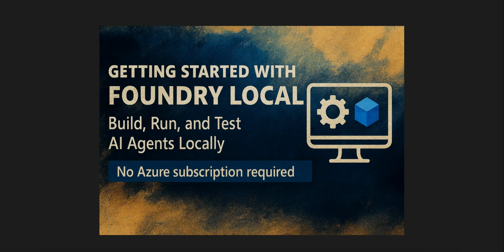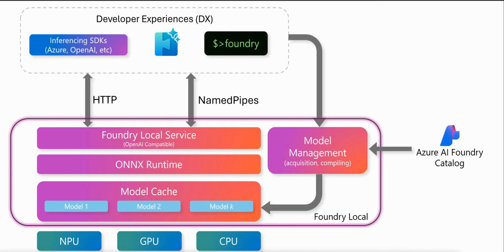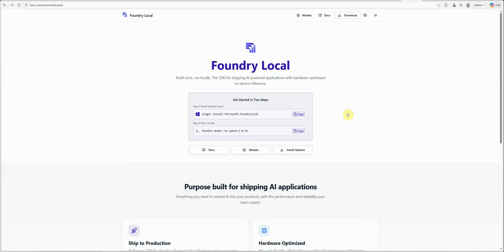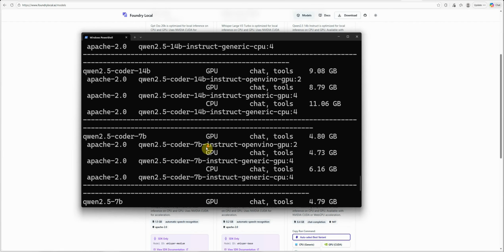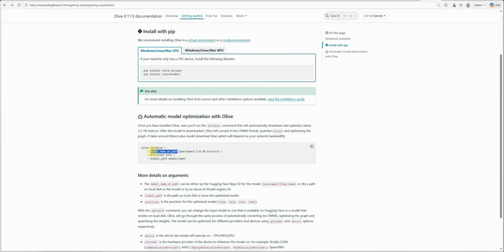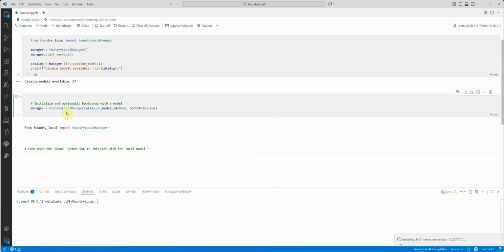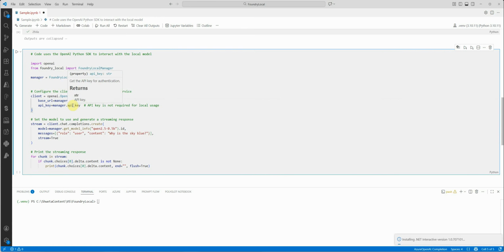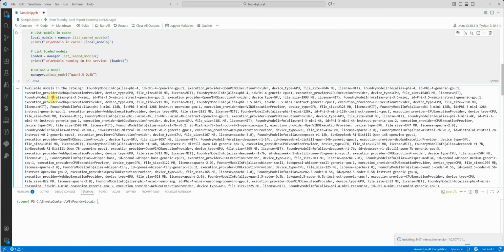Introducing Foundry Local (Preview): Build and Test AI Agents 100% Offline 🔥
🚀 Unlock the power of offline AI with Foundry Local!
In this step‑by‑step tutorial, I show you how to download an LLM model to your local machine and run it completely offline — no cloud, no internet, no token costs.

Build powerful AI apps that run locally on any device—Windows, macOS, or mobile—without relying on the cloud using Foundry Local. Leverage full hardware performance, keep data private, reduce latency, and predict costs, even in offline or low-connectivity scenarios. Simplify development and deploy AI apps across diverse hardware and OS platforms with the Foundry Local SDK. Manage models locally, switch AI engines easily, and deliver consistent, multi-modal experiences, voice or text, without complex cross-platform setup.

You’ll learn both methods developers use every day:

🔧 1. Foundry Local via CLI
- Install Foundry Local
- Download an LLM model to your laptop
- Run inference locally
- Test prompts without internet

🐍 2. Foundry Local via Python SDK
- Set up your Python environment
- Load the local model programmatically
- Run inference inside your own scripts
- Build real offline AI features

- How Foundry Local works
- How to run LLMs on your laptop
- How to use CLI commands for model download & inference
- How to integrate local LLMs into Python applications
- Why offline AI is useful for privacy, edge devices, and cost‑free experimentation

⭐Python for beginners
⭐Python Pandas